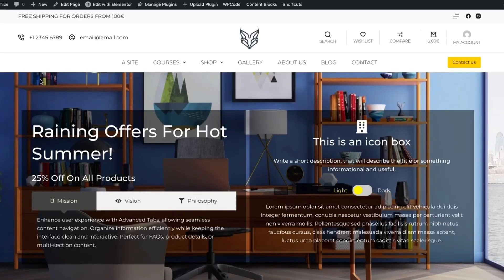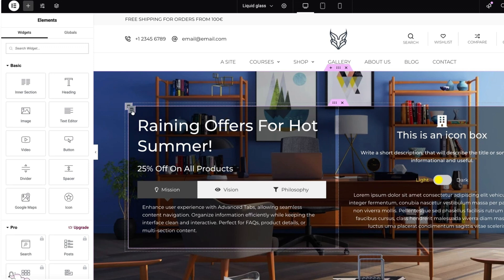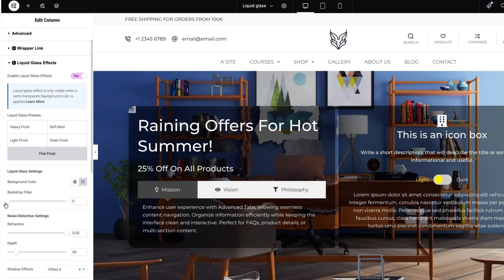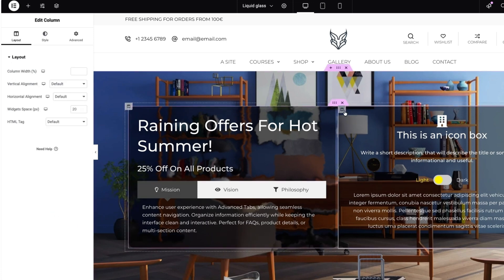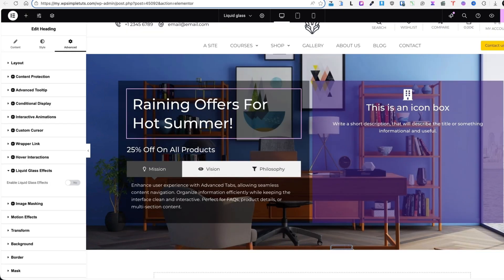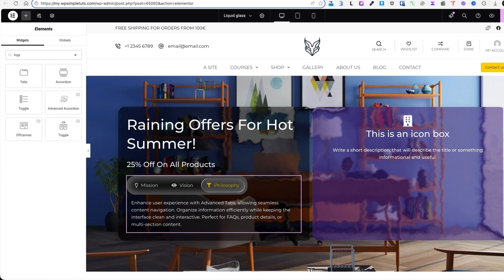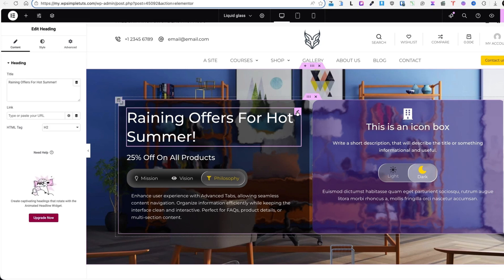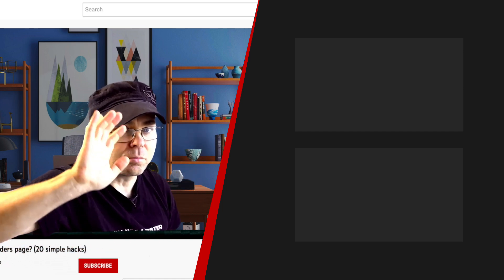Stunning Liquid Glass Effect Tutorial for Elementor Beginners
Learn how to create a stunning liquid glass effect on your WordPress website using Elementor. This beginner-friendly tutorial walks you through building a modern, eye-catching website design that will make your site stand out.